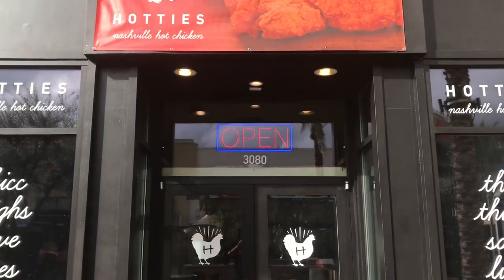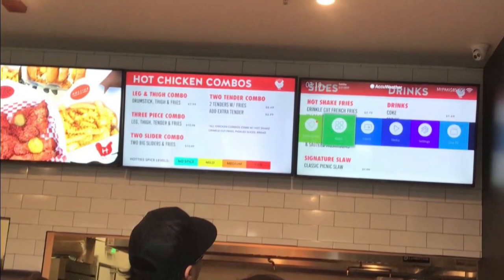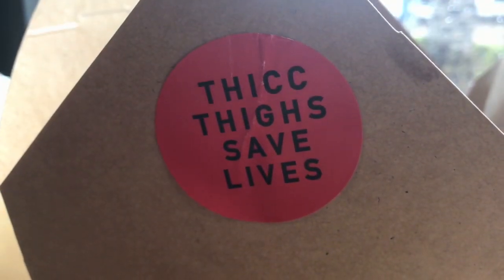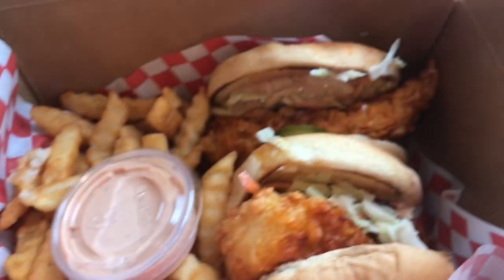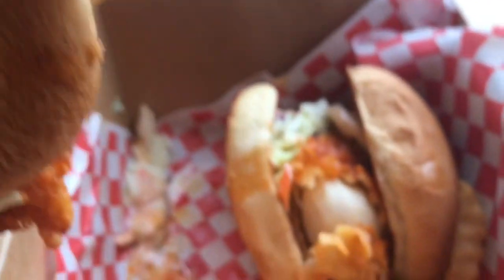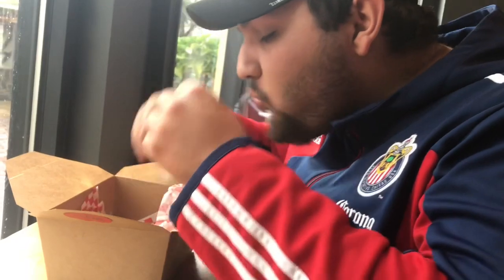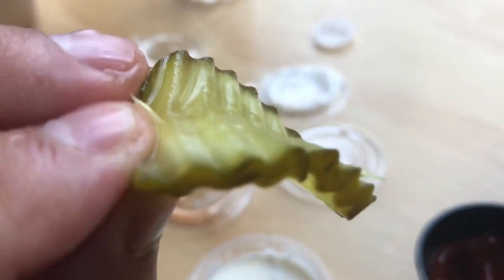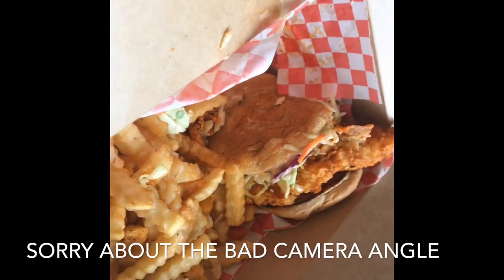NASHVILLE HOT CHICKEN REVIEW AT HOTTIES IN CHINO HILLS !!!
Trying out a new restaurant in chino hills. Hotties Nashville hot chicken located at the shoppes in chino hills. Very casual location and well worth the price.